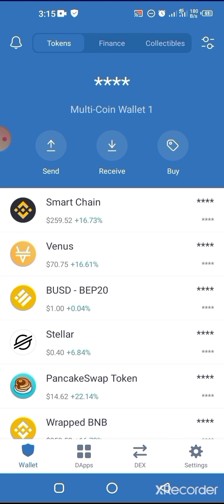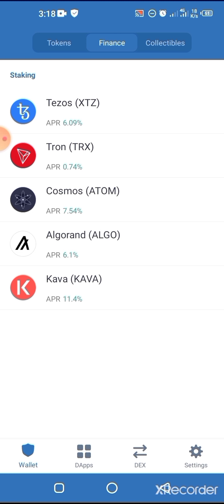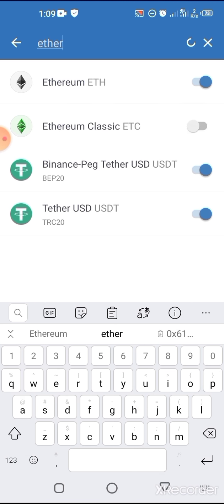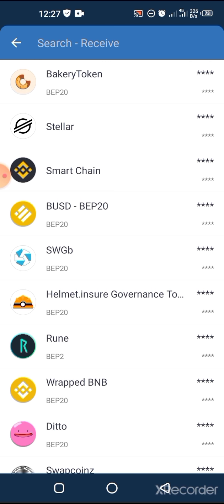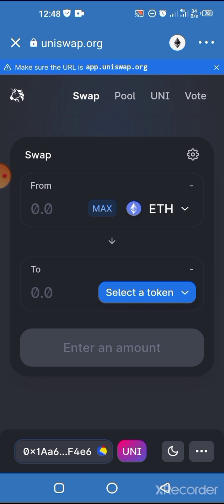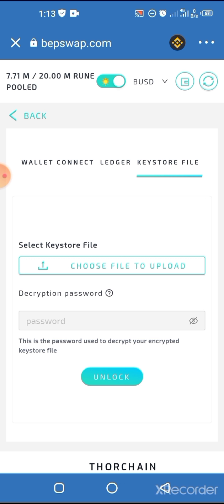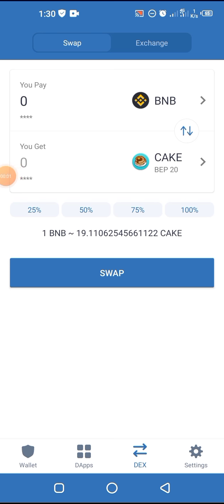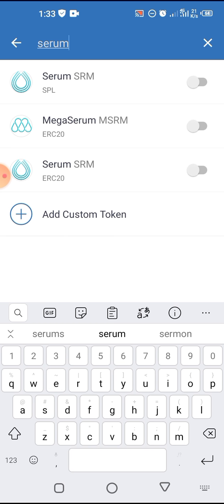HOW TO USE TRUST WALLET APP for beginners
In this video, I do an in-depth coverage of the Trust Wallet. Here is a timestamp

2:17 Setting up the Trust Wallet
2:58 Notifications
3:18 Staking
4:40 Collectibles
5:00 Add support for tokens
5:22 Add custom tokens
10:22 How to add support for XY Oracle tokens
11:39 Send, receive and buy tokens
12:22 DApps
13:00 Games
13:40 The Trust Wallet browser
17:00 Browser options
18:36 Bepswap: The only limitation of the Trust Wallet
19:30 The Trust Wallet DEX
23:15 Settings
23:38 How to back up the Trust Wallet
24:00 How to turn on dark mode
25:10 How to use Wallet Connect
26:26 How to remove support for tokens.

I strongly encourage all to do their own research before doing anything with their money. All investments, trades, buys, sells, etc., should be made at your own risk with your own capital.

Spare Change?
BTC
bc1qlgdj800e3rzts6rww7q7nut0q6u8hlce83r0c4

ETH
0x1Aa658CC31883f9e3aF69d56201DCb708235F4e6

BNB
0x1Aa658CC31883f9e3aF69d56201DCb708235F4e6